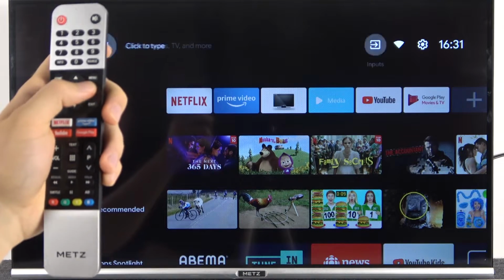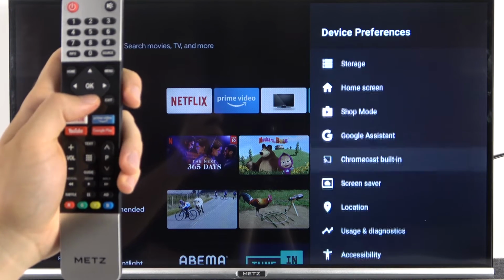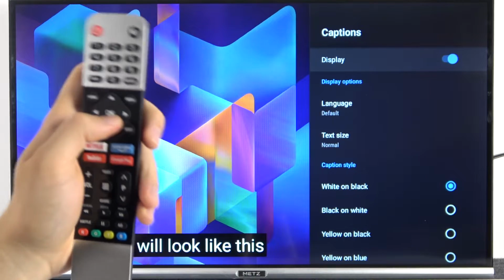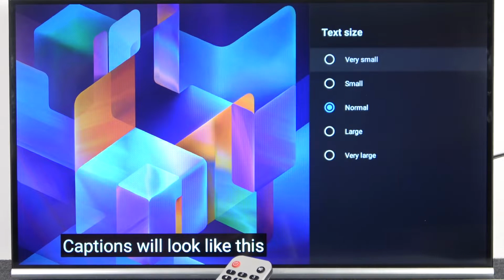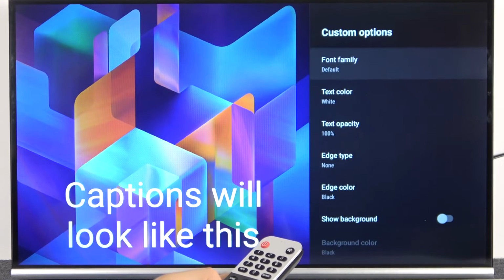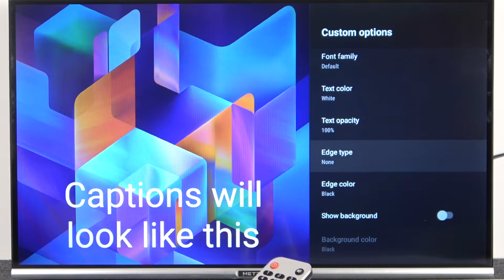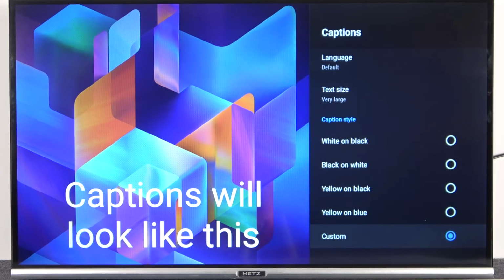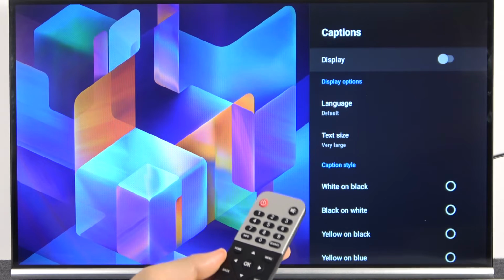How to Enable & Customize Captions in Metz Android TV (32MTC6100Z) - Automatic Captions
How to Activate Captions in Metz Android TV (32MTC6100Z)? How to Turn On Captions in Metz Android TV (32MTC6100Z)? How to Get Captions in Metz Android TV (32MTC6100Z)? How to Get Rid of Captions in Metz Android TV (32MTC6100Z)? How to Adjust Captions in Metz Android TV (32MTC6100Z)?